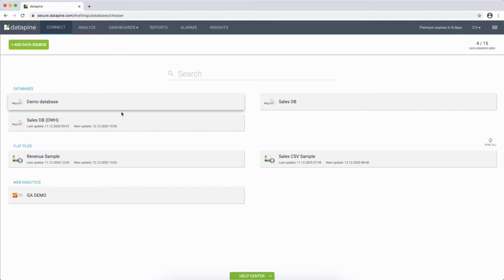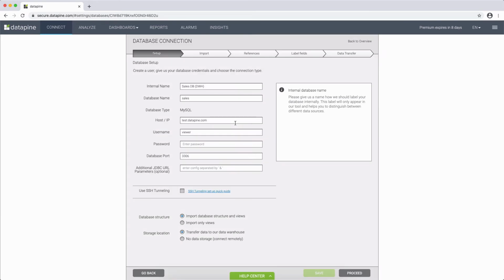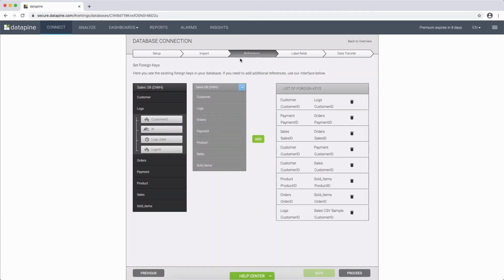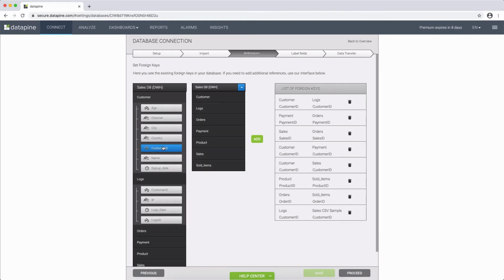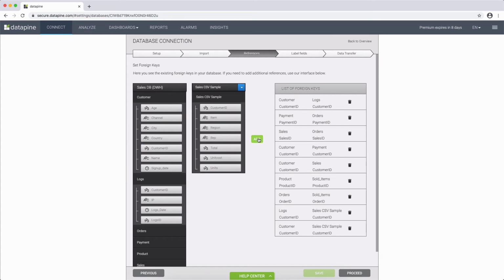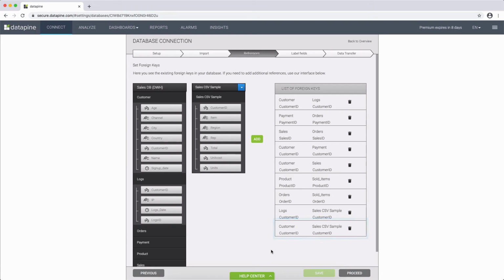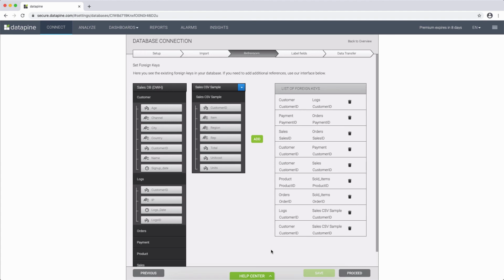How To Set References In Foreign Keys | datapine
In this tutorial, you will learn how to set references in foreign keys to make cross-queries between different data sources.

We will demonstrate this, using an example where we connect a database and a CSV file in datapine's business intelligence platform.